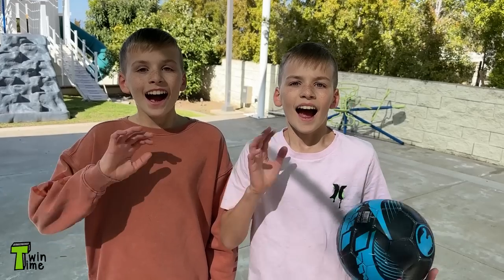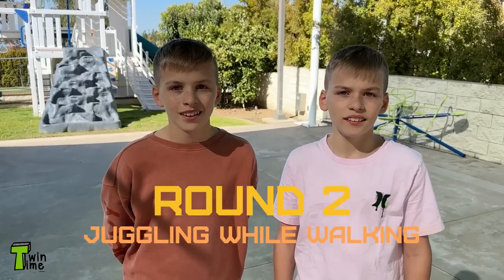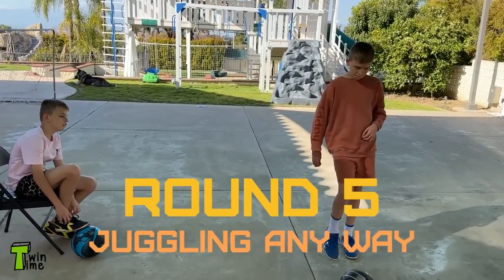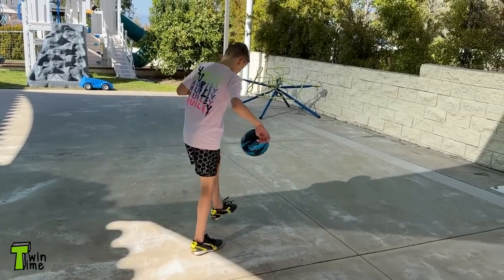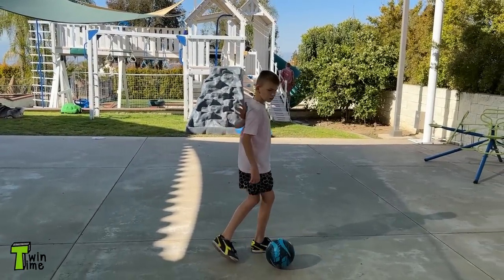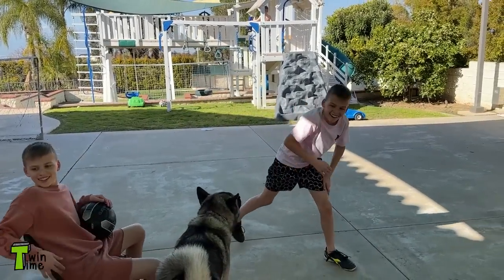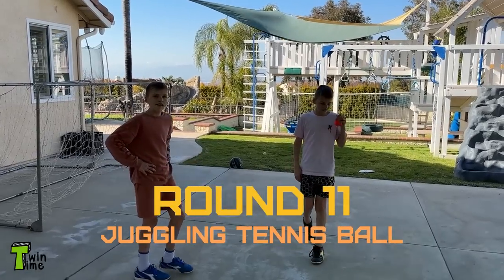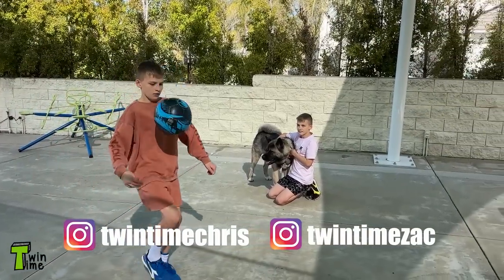Zac vs Chris: 12 Juggling Challenges!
Can you juggle and orange or a tennis ball with your feet?  There are 12 different juggling challenges and 1 winner for each challenge.  Game on!

Be sure to head over to our Instagram accounts to leave us your comments!